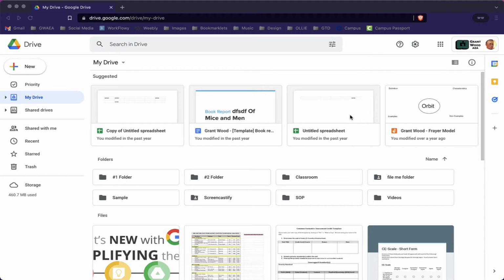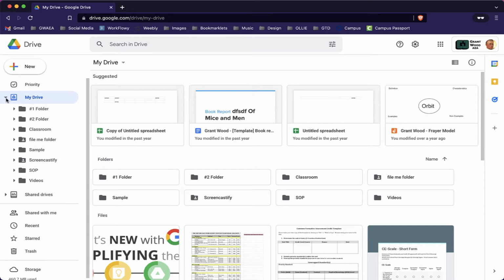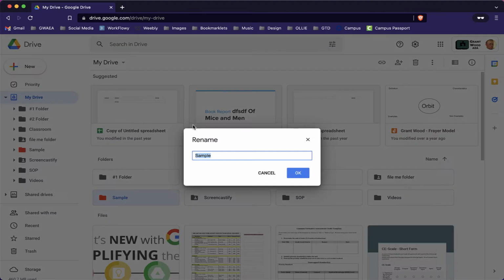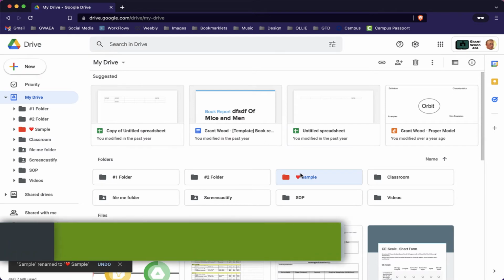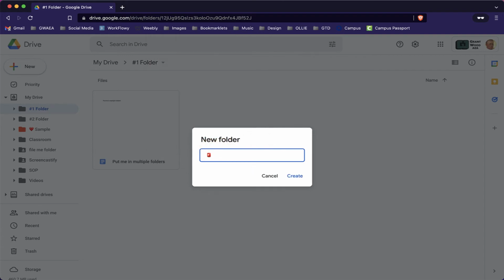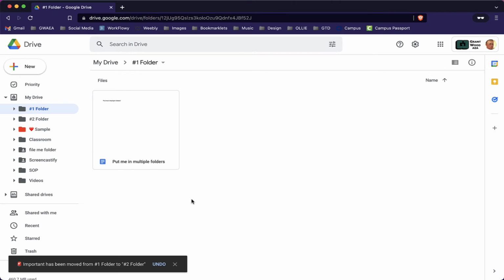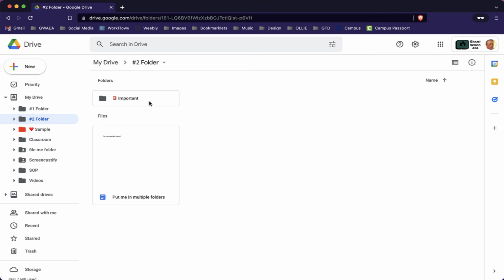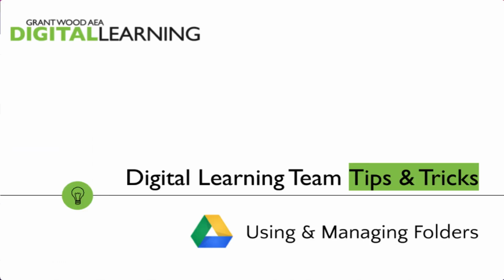Google Drive: Use & Manage Folders - Digital Learning Team Tips & Tricks